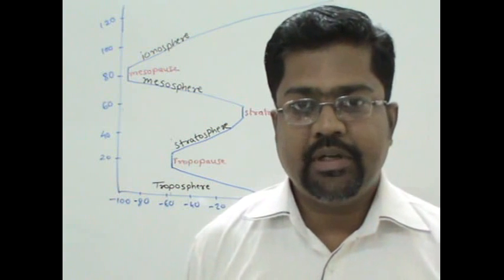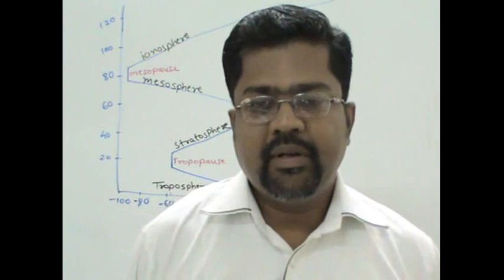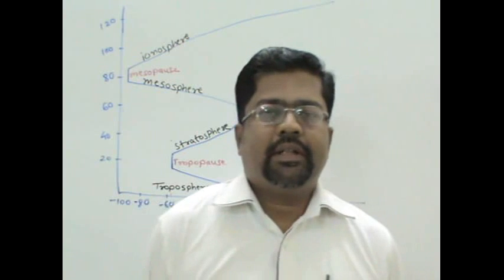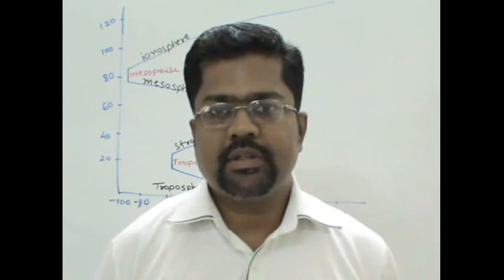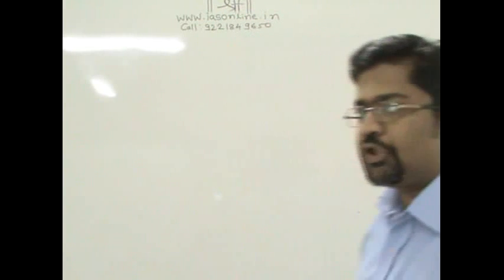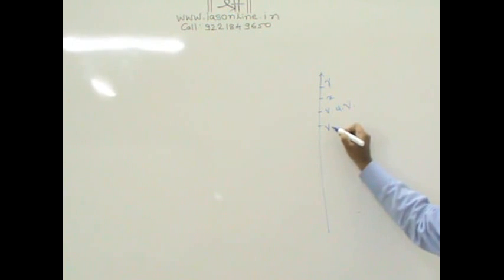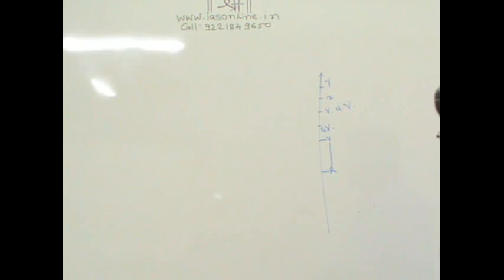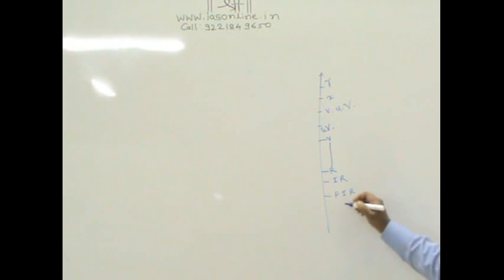IAS online lecture of Geography: Heat budget Part 2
Geography lecture explaining Insolation, Heat budget etc. This is part 2 of the lecture.

UPSC exam preparation Video lectures in English : This is virtual classroom for UPSC exam preparation. This lecture is helpful for CSAT that is  prelim for civil services exam (IAS, IPS, IFS etc.) conducted by UPSC. Along with that this is helpful for CDS, NDA and  various other competitive examinations where General Studies required.

This lecture is a part of set of lectures available on " or " To avail free guidance (Limited) set of lectures you can To avail full set please visit the same website. or Call on .